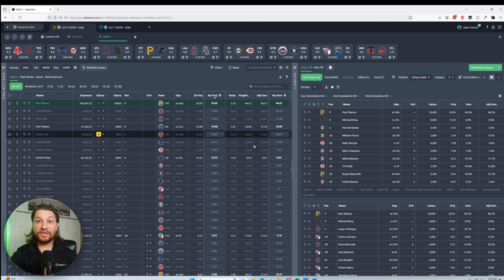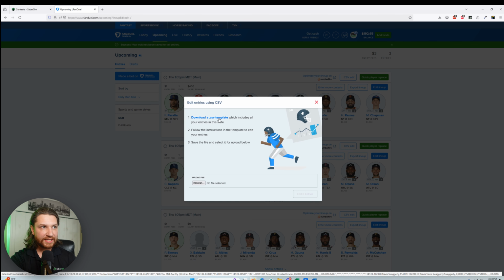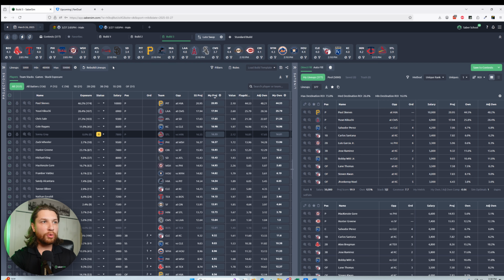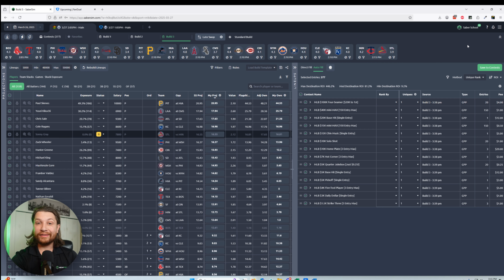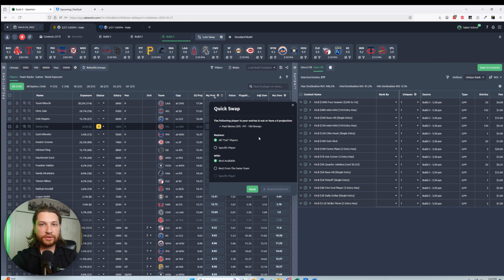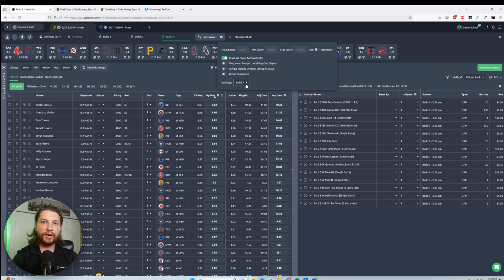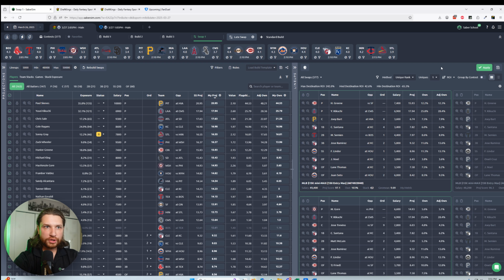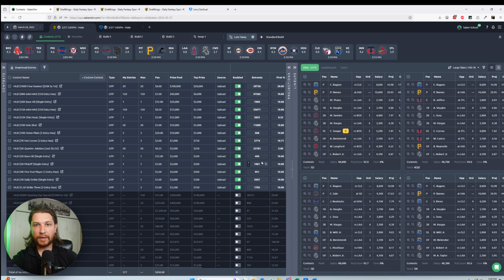Editing Lineups on SaberSim: Entries Files & Late Swap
Jordan walks through the next step of building DFS lineups on SaberSim by walking through how to edit your lineups using entries files as well as late swap.